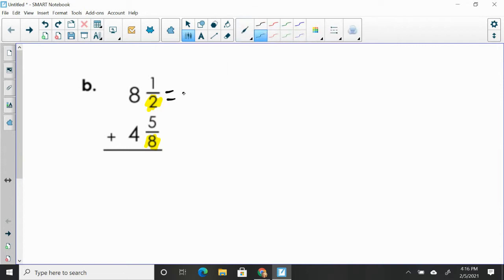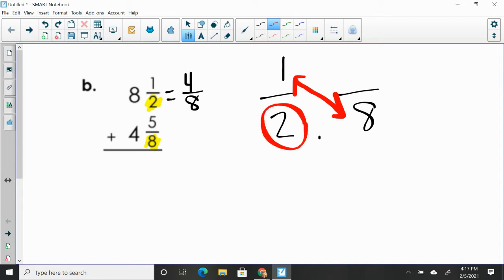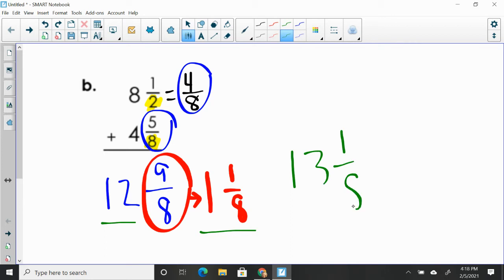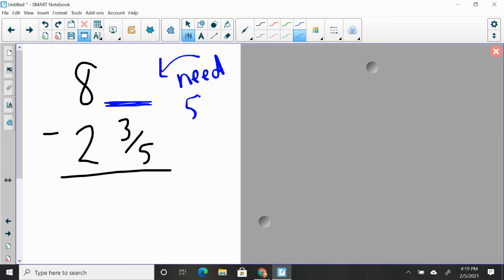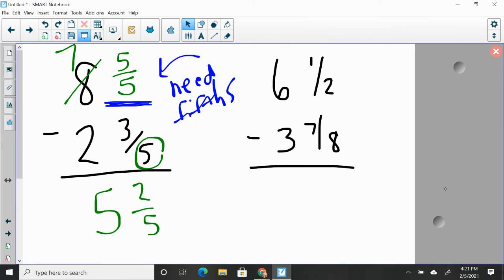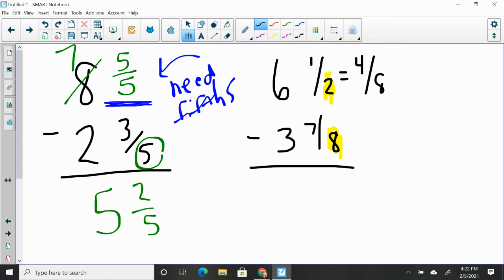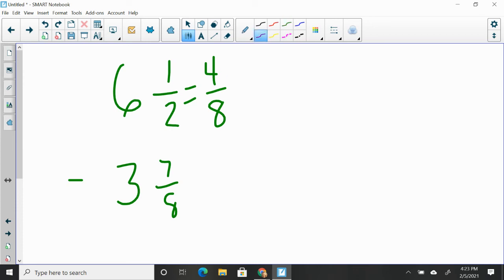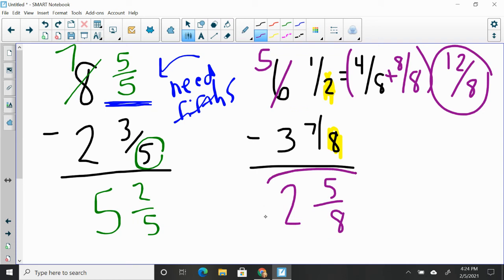Adding and Subtracting Mixed Numbers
Take a look at this video to refresh your addition and subtraction of mixed numbers skills.